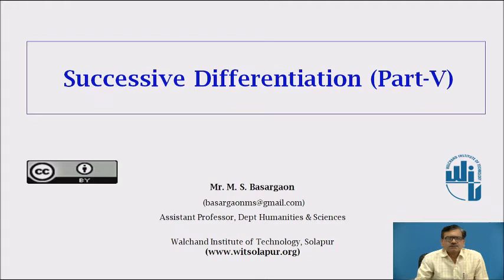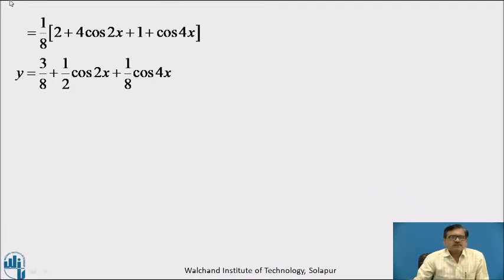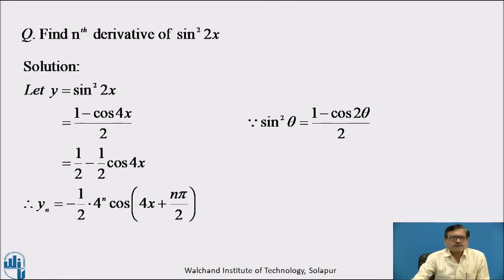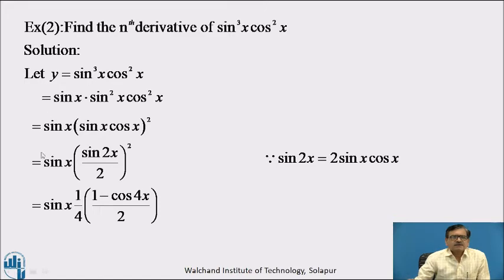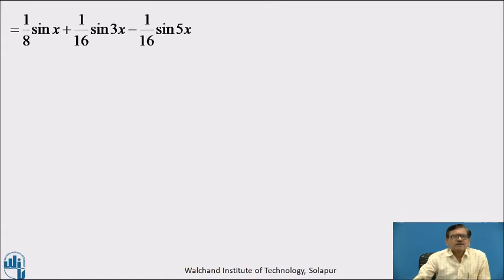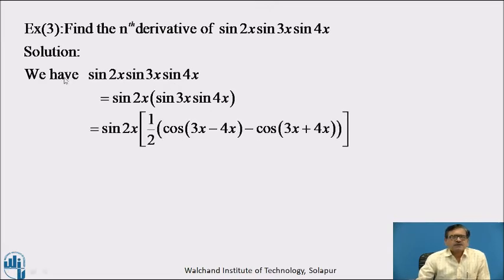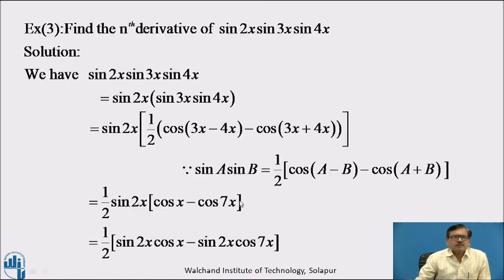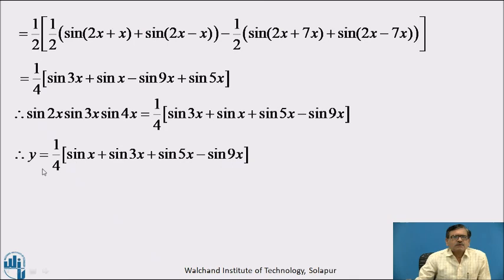Successive Differentiation Part V